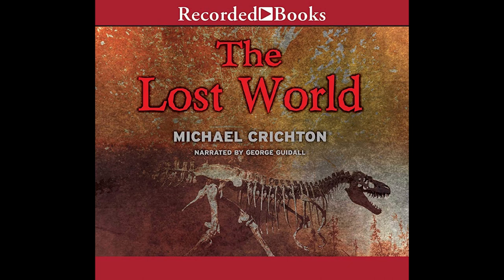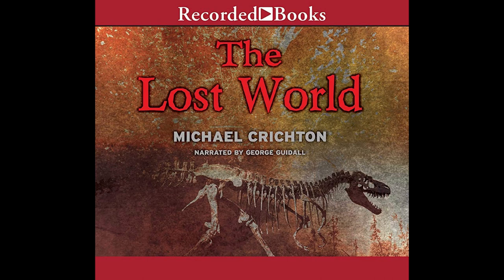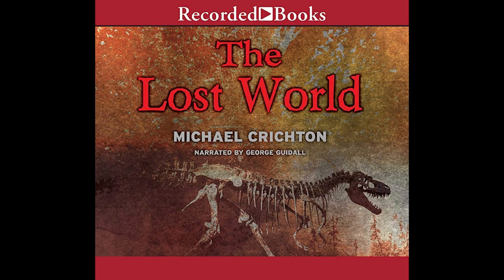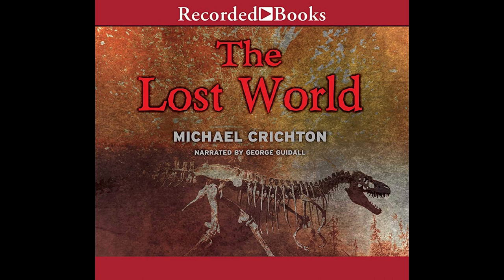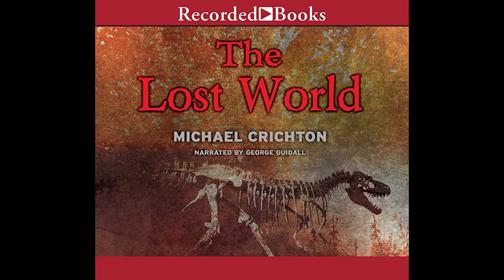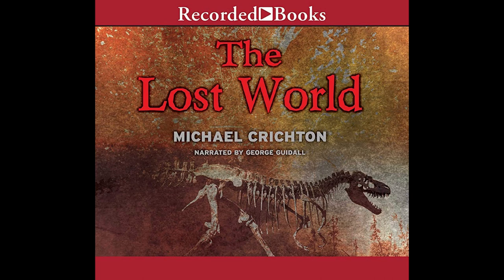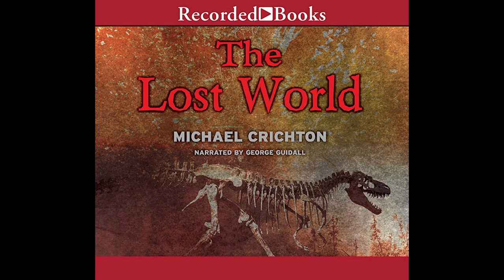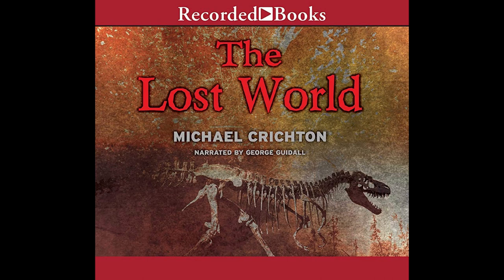The Lost World (Part 06) by Michael Crichton - Unabridged Audiobook - Read by George Guidall